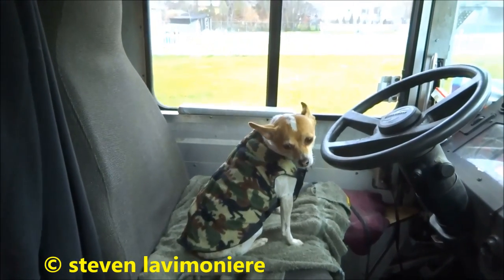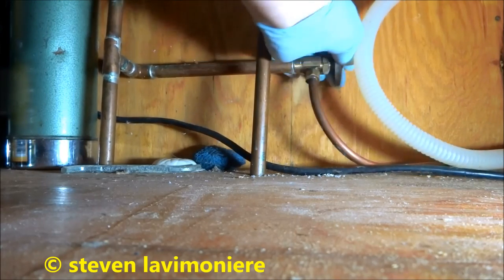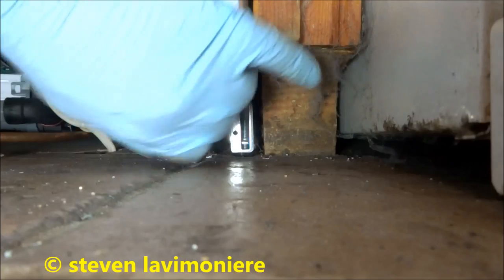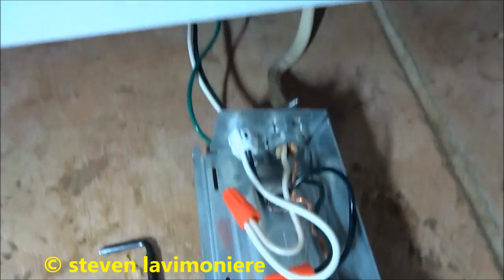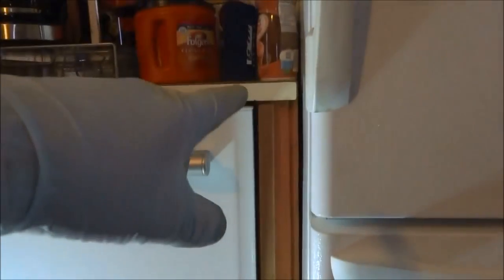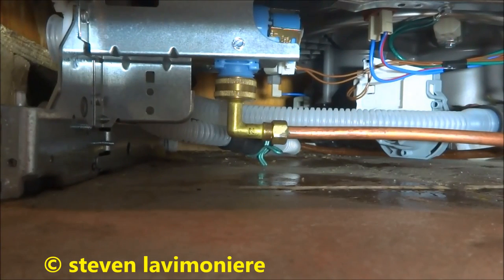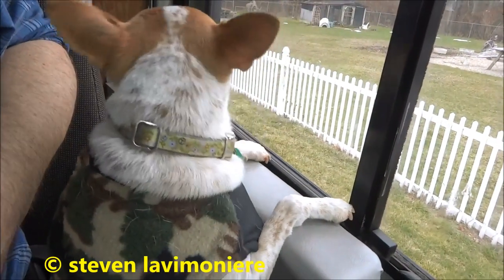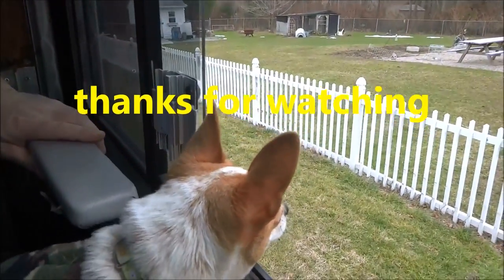dishwasher replacement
removal of old and install of new dishwasher .old dishwater not drying clean dishes ,so we gave her the old gundy and ripped her out